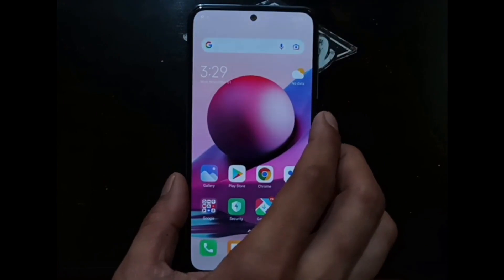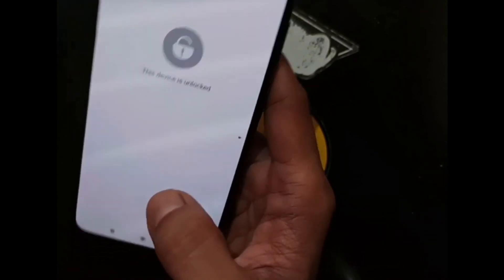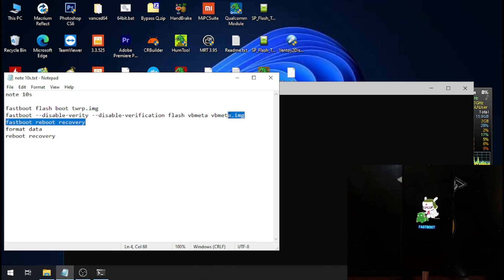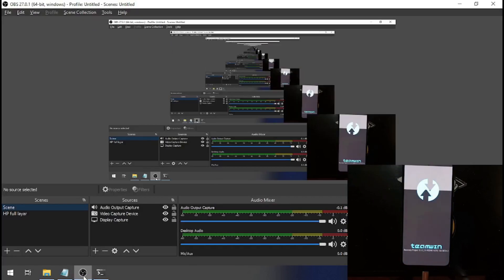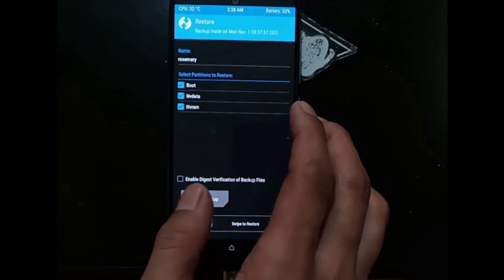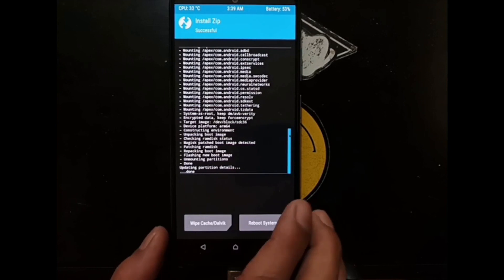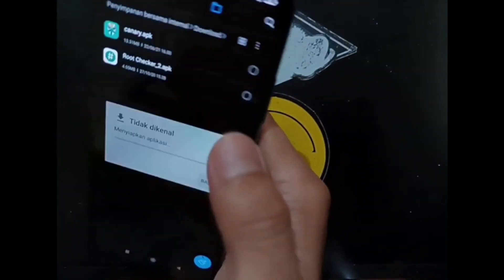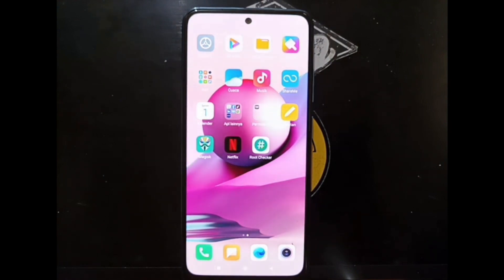How To Root Redmi Note 10s using TWRP and Magisk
This is tutorial & How to root your Xiaomi Redmi Note 10s (Rosemary) using magisk flash using TWRP (Stock ROM MIUI)